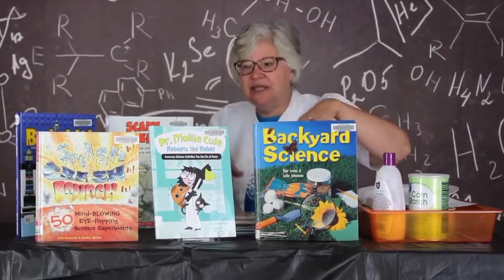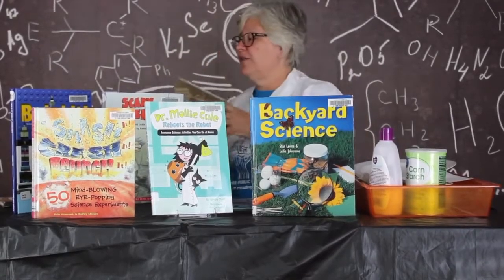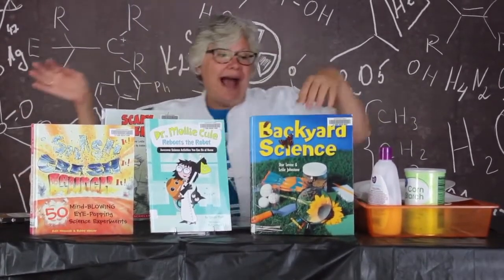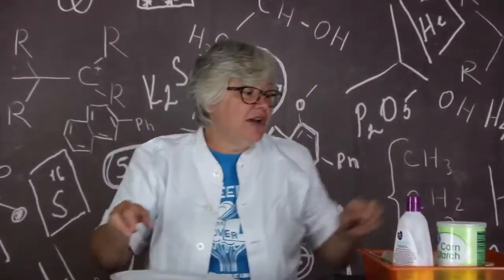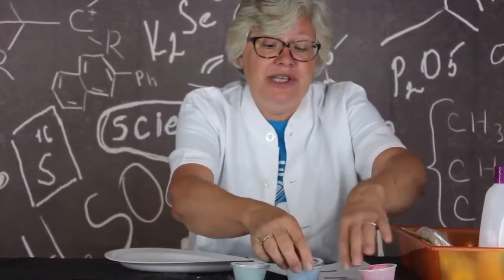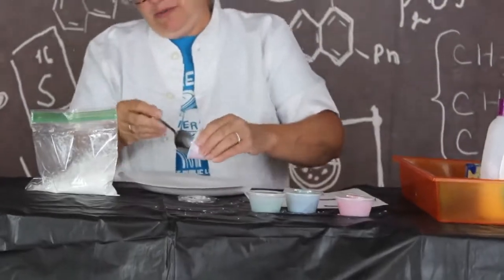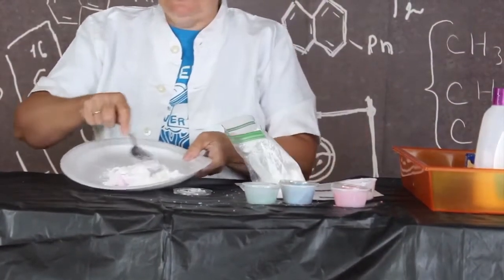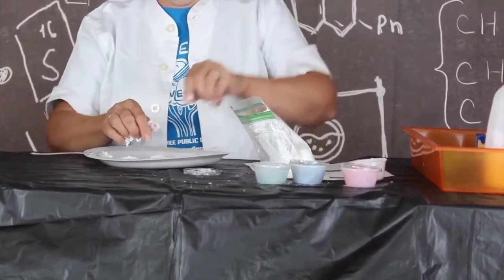Spectacular Science with Miss Char // July 7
Miss Char shows us how to make soft cloud dough!